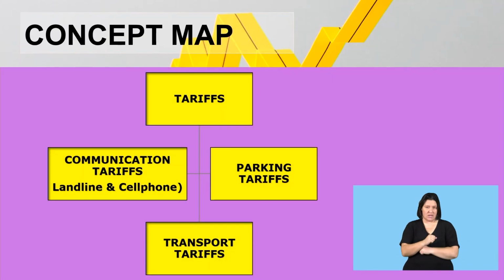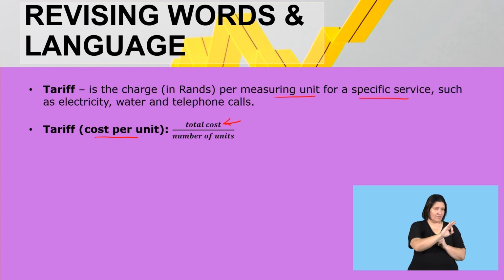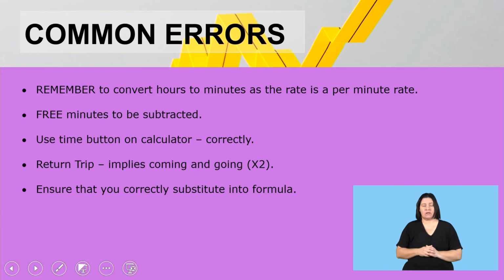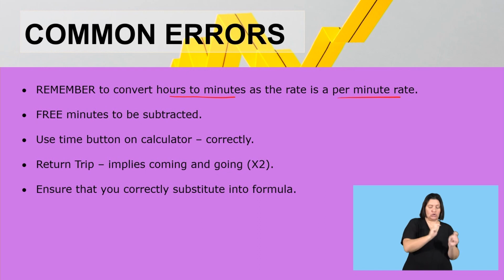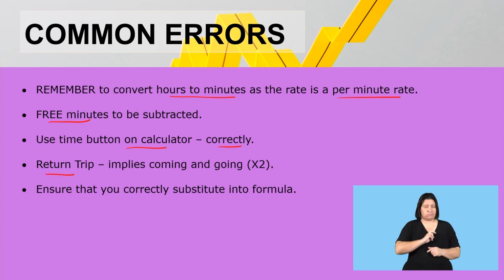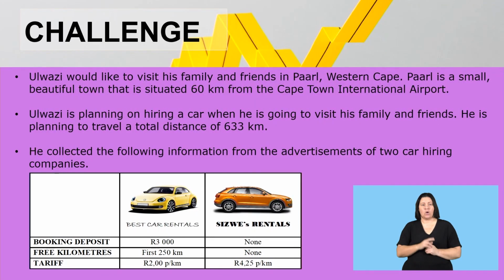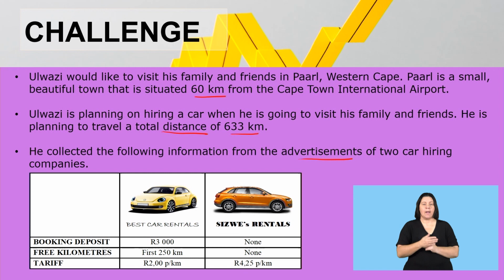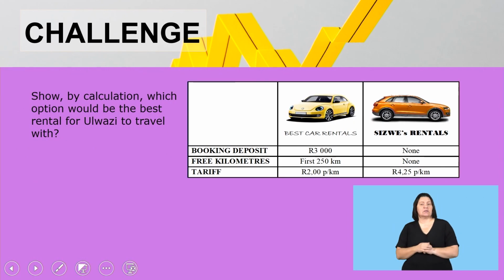Maths Literacy Grade 12 Tariff Systems Video 2 Segment 3